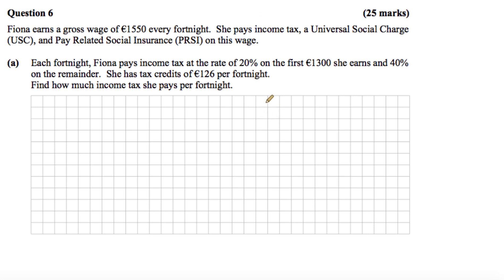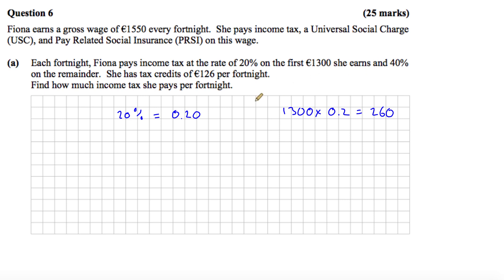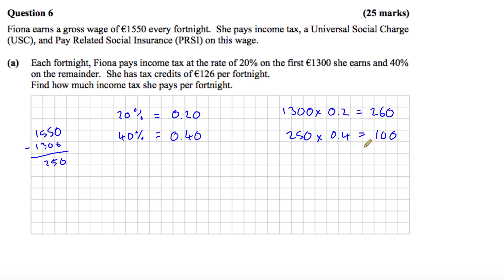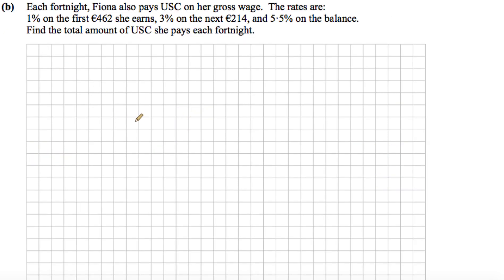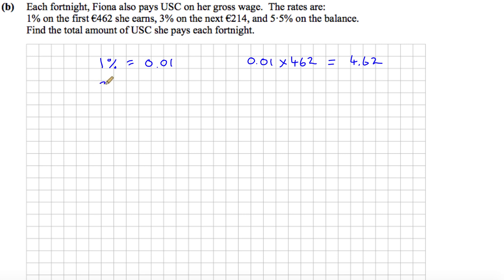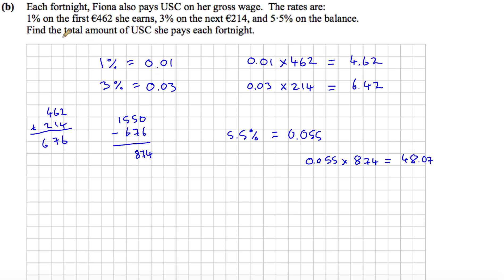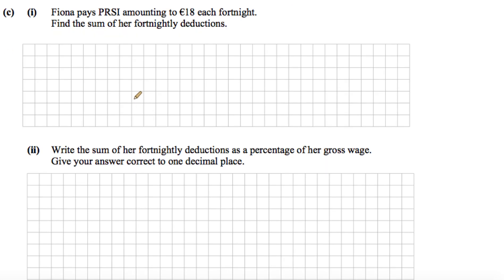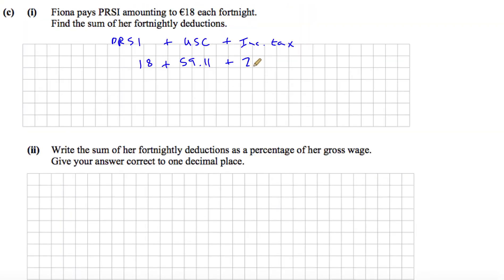2016 LCO P1 - Q6